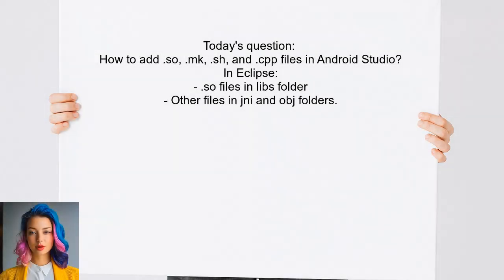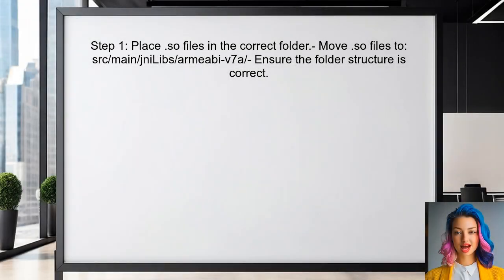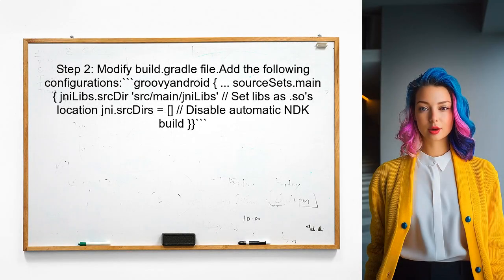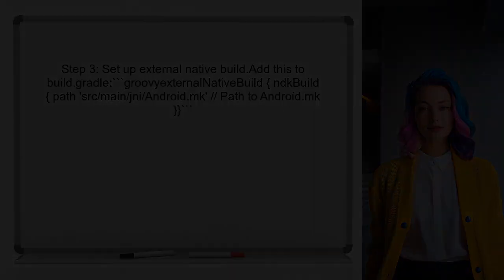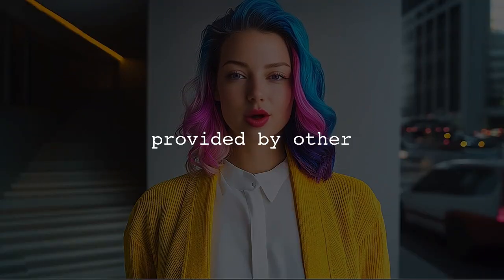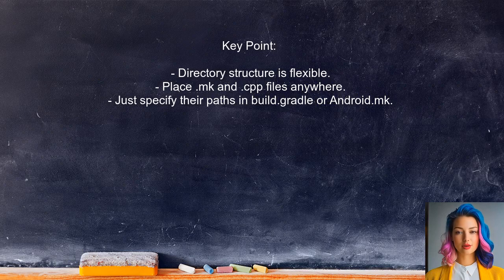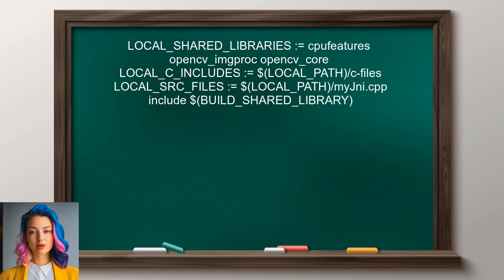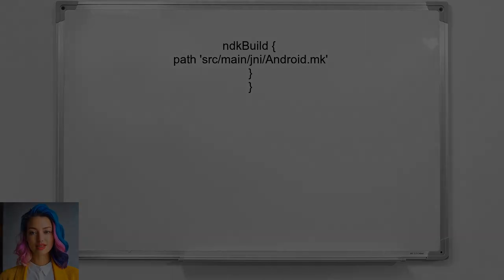How to Add .so, .mk and Native Files in Android Studio: A Step-by-Step Guide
In this video, we’ll explore the essential process of integrating native files into your Android Studio projects. Whether you're working with shared libraries (.so files), makefiles (.mk), or other native components, understanding how to properly add these files is crucial for optimizing your app's performance and functionality. Join us as we provide a clear, step-by-step guide to help you navigate this important aspect of Android development.

Today's Topic: How to Add .so, .mk and Native Files in Android Studio: A Step-by-Step Guide

Related to: androidstudio, #.sofiles, #.mkfiles, nativefiles, step-by-stepguide,